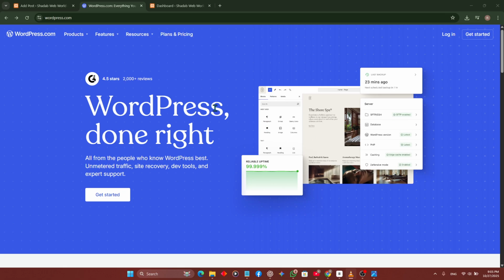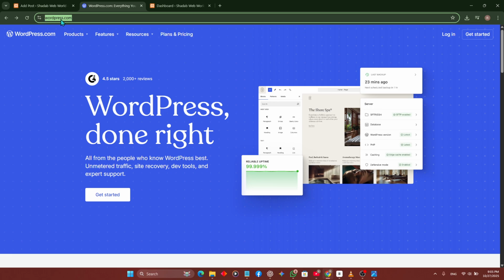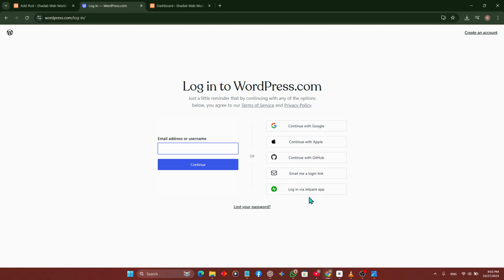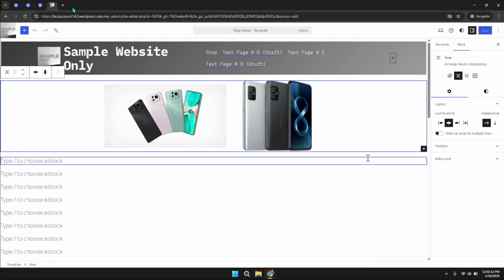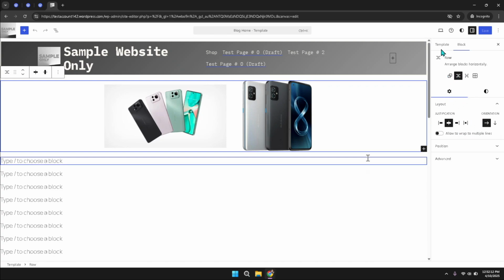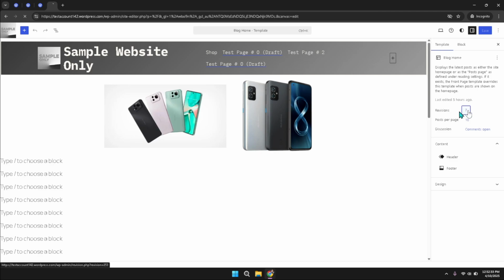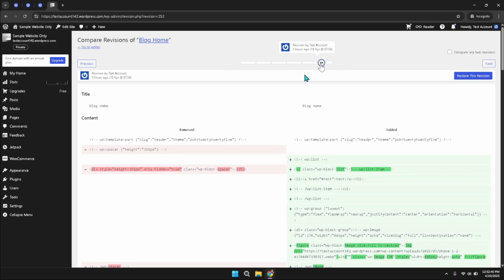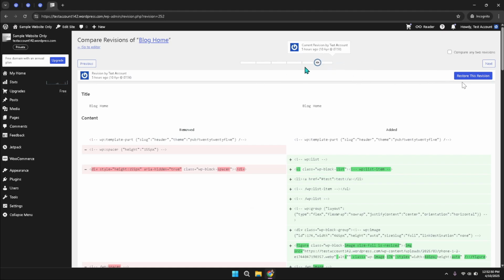How to Enable and View the Wordpress Revision - 2025 (Quick & Easy)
How to Enable and View the Wordpress Revision
In this video, How to Enable and View the WordPress Revision, you’ll learn step-by-step how to activate and check your post or page revisions in WordPress. This tutorial will show you how to recover old content, manage changes, and use the WordPress revision history feature effectively to restore previous versions of your website posts or pages. Perfect for beginners who want to track content edits and improve WordPress workflow.